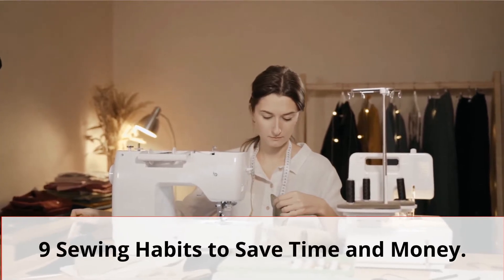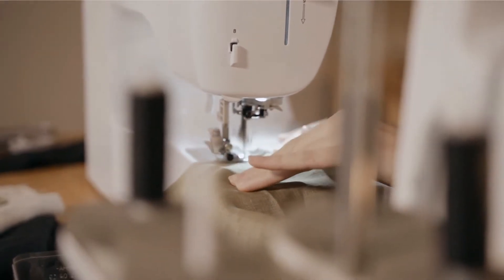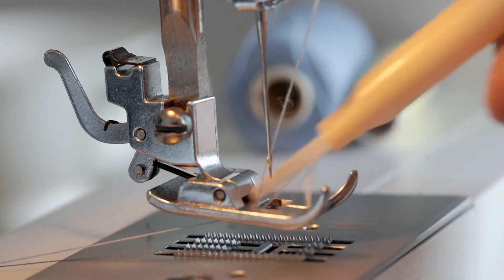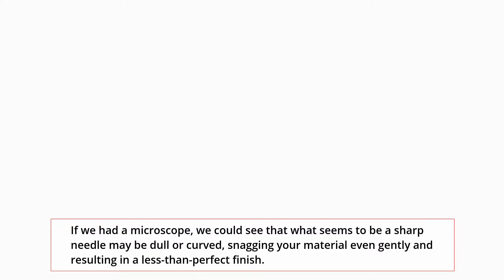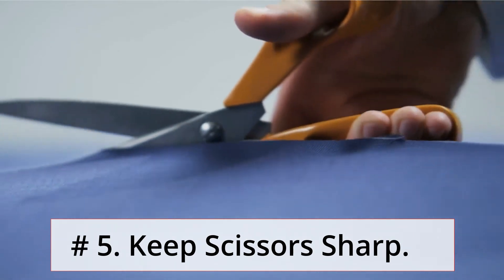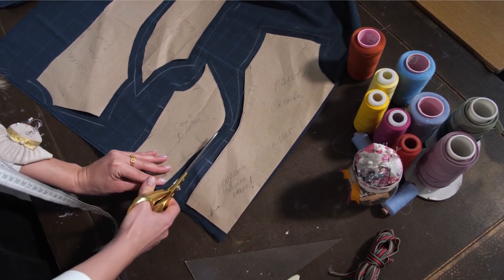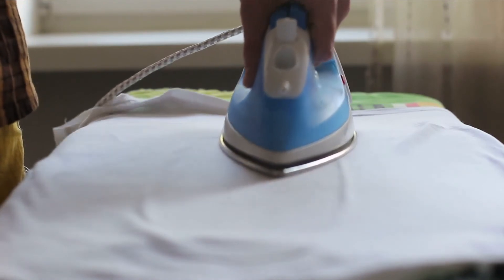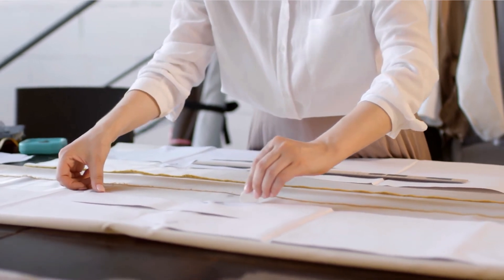9 Sewing Habits to Save Time and Money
9 Sewing Habits to Save Time and Money

#1. Have Your Sewing Machine Serviced.
There are no hard and fast rules when it comes to how frequently you should maintain your equipment. It is typically determined by how much you sew. In a regular service, the engineer will open up your machine and remove all of the fluff, dust, thread, and other debris that has made its way inside.

A sewing machine service will check the tension and lubricate all moving components before returning it to you in good working condition... unless it also requires repair. Having your equipment maintained on a regular basis should ensure that it runs flawlessly for years, saving you money on costly repairs or replacements.
#2. Clean Your Machine more often.
Cleaning your machine on a regular basis should reduce the frequency with which it requires repairs or service. You won't have to do this every time you replace the bobbin, but if you see any fluff, stop sewing and give the machine a short clean. Developing this practice might save you a lot of time yelling at the machine and money spent on maintenance.

For a fast clean of your sewing machine, every third bobbin replacement is a reasonable rule of thumb. Your sewing machine handbook will teach you how to remove the plate and access the operating parts.
To clear the fluff and dust, use compressed air and a small brush. If you blow the air too near, it can condensate and become water, which is bad for your equipment.

Keep a cover over your machine to prevent dust, pet hair from entering.

#3. Replace the Needle Regularly.
Blunt needles are harmful to your stitching, your fabric, and your machine. If we had a microscope, we could see that what seems to be a sharp needle may be dull or curved, snagging your material even gently and resulting in a less-than-perfect finish.

It's an excellent practice to change your needle as you start a new project. If you use a specific fabric type for the majority of your projects, buy needles in bulk online to save money and time travelling to the haberdashery.
# 4. Change Your Needle Type.
There are many various types of needles available, each with a distinct thickness and point type. They have been meticulously developed to produce the greatest results when stitching specific fabric kinds, and you should take advantage of this engineering achievement. Don't just use what you have and risk a puckered unprofessional finish. Use the appropriate needle for the work.

# 5. Keep Scissors Sharp.
Fabric should only be cut using scissors. If it helps, purchase ten sets of scissors for the kitchen so that no one in the house ever uses your pricey fabric scissors. Sharpen your scissors by cutting through tin foil every now and again. If they feel dull, you may use a sharpening stone, but you'll have to disassemble them with a screwdriver and sharpen each blade separately. If you learn how to do this you'll never have to buy another pair!
# 6. Read Pattern Instructions in Full
You could think you know what to do simply by glancing at the pattern and reading the first few parts, but reading the directions in full is always a good idea so you know what to do in what sequence.

If you're going to hack a pattern, consider how it will influence the construction by making notes on the instructions where you'll need to stray from the pattern ahead of time.
# 7. Pre-wash Fabric.
Fabric shrinks, and while the joy of starting sewing with your wonderful new stock is palpable, you must be strong if you are producing something that will need to be cleaned. Cushion cover or new outfit, if they shrink after the first wash, would be a let-down.
#. 8. Iron Everything.
The importance of a well-ironed seam in the structure and finish of your sewing project cannot be overstated. If ironing seems like a chore, it might be because your sewing and ironing 'space' isn't properly set up. If room is limited, consider utilizing a tiny tabletop ironing board. Take 5 minutes to reorganize your sewing environment, even if it's only using an adaptor to get the ironing board closer.
# 9. Make Yourself Time
Sewing under pressure is no fun. If you don't have time to finish it, don't rush since this is the most common cause of mistakes. Seam tearing is never enjoyable, nor is re-cutting patterns and wasting fabric.

Do you have any amazing sewing time-saving or money-saving tips?
Please share with us in the comment section.